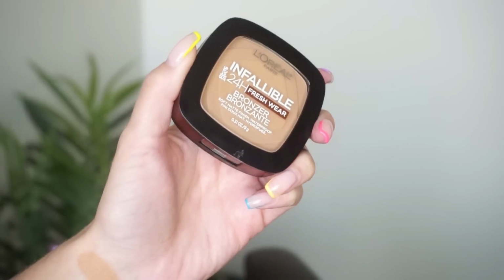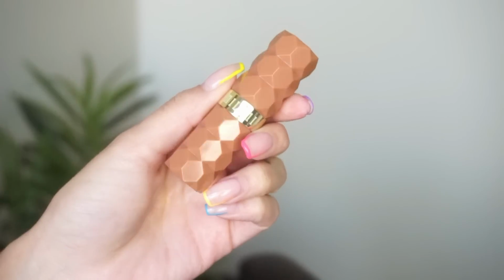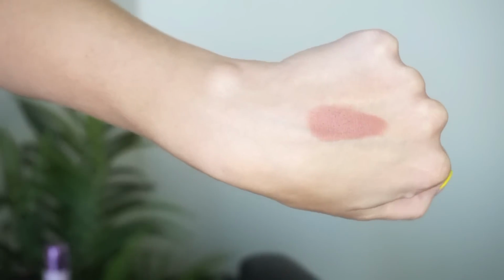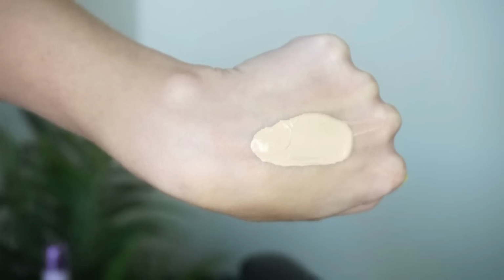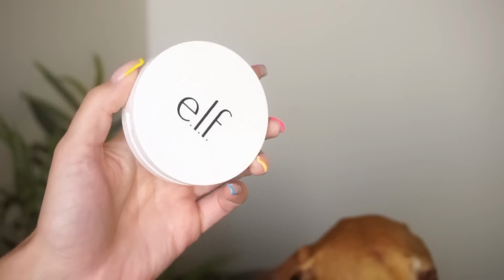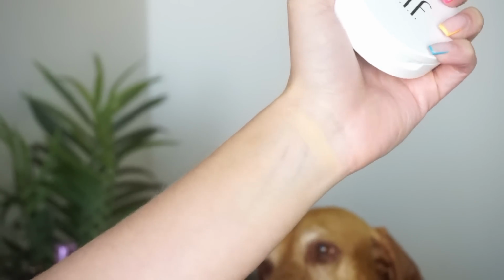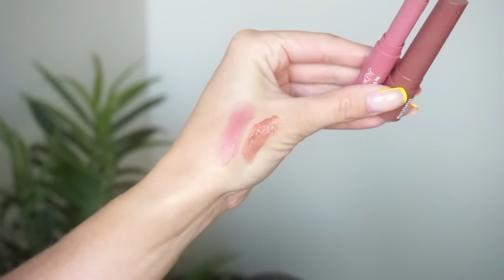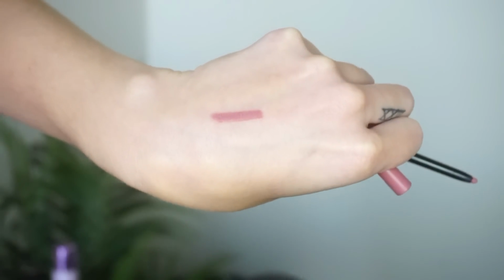i love high end makeup but these drugstore products are the best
Happy Thursday! I’m excited to share my top DrugstoreMakeup products I am currently loving! What should I try next?

SIGMA X SAMANTHA MARCH RESTOCK!

PRODUCTS MENTIONED
L’Oreal Bronzer

L’Oreal Bronzer
Odens Eyes Solmane 2 Palette
CODE: SAMANTHA
Top - Amazon
Shorts - Express
Earrings - Amazon

Samantha March
10620 Southern Highlands Pkwy
Ste 110-613